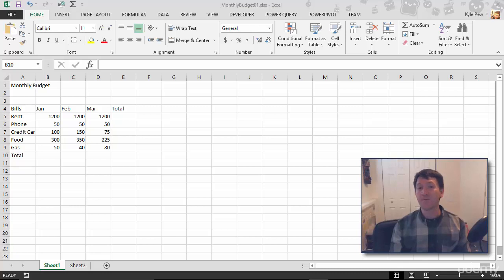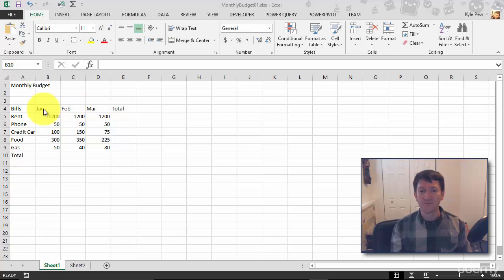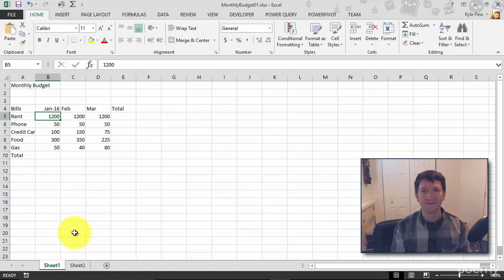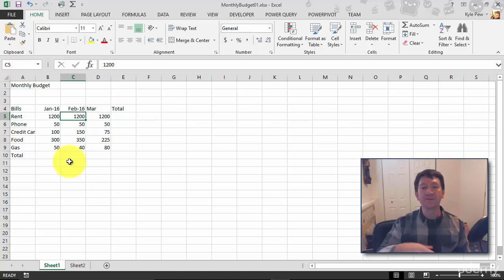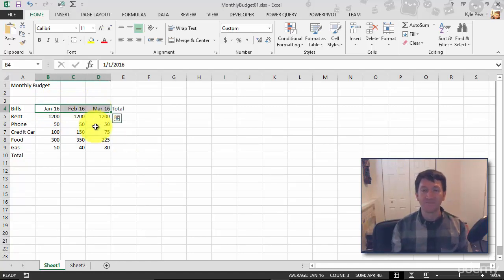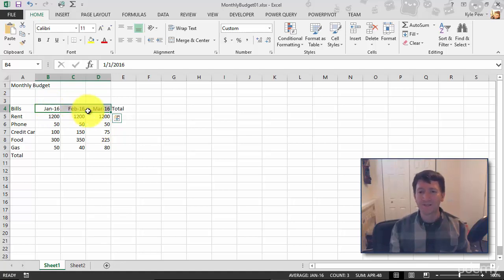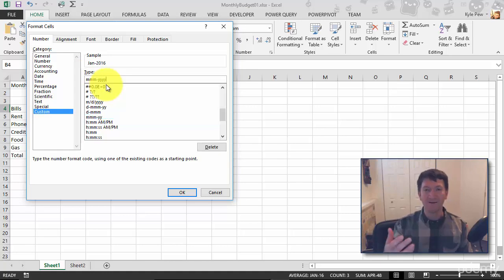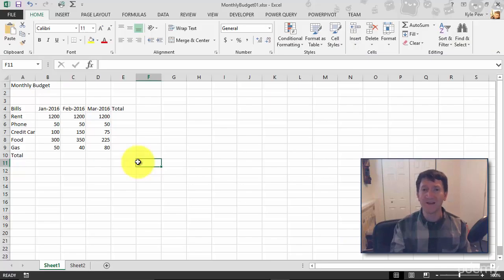012 entering date values in excel